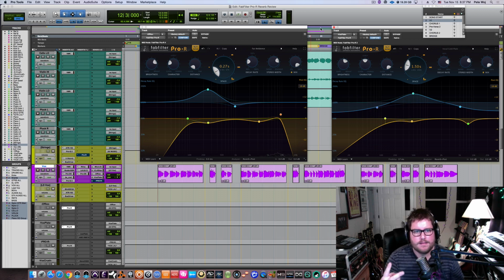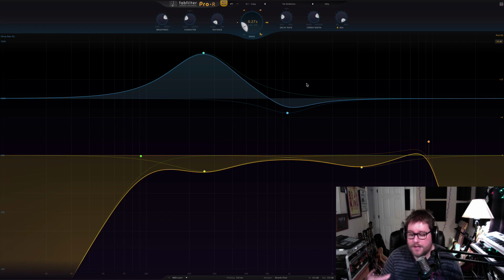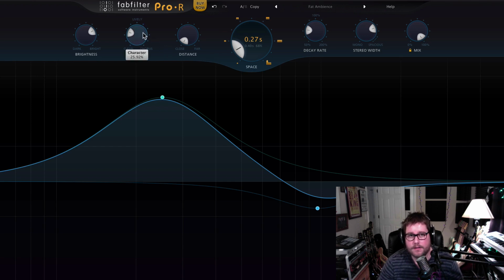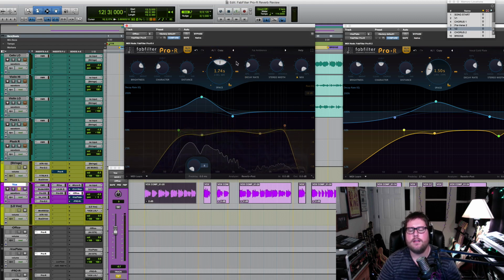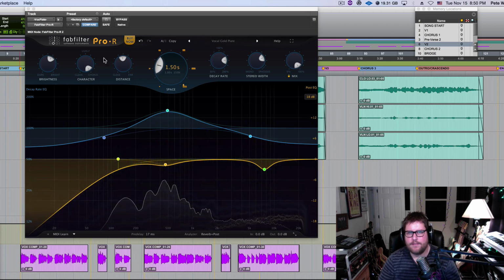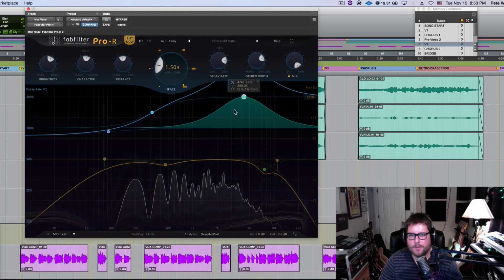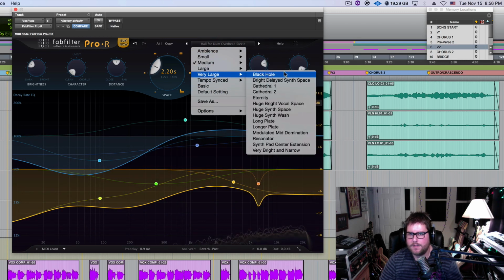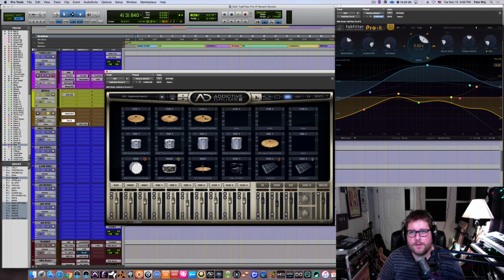FabFilter Pro-R Reverb (Review) | MixBetterNow.com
FabFilter Pro-R Reverb (Review) | Mix Better Now

Here's a review and walkthrough of the brand new reverb from FabFilter, the Pro-R... Feel free to leave lots of comments and let me know if you're enjoying or using the FabFilter Pro-R in your mixes!

WIN 1 of 3 FREE Copies of Bx_rooM/S by Brainworx and Plugin Alliance!!